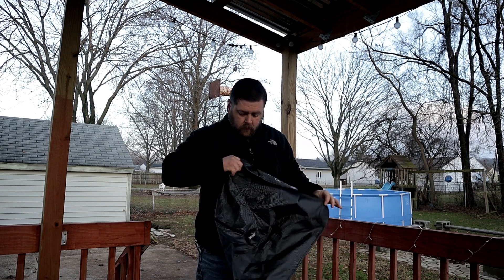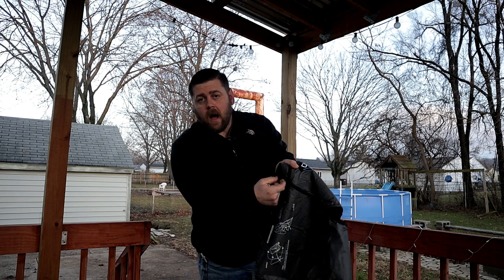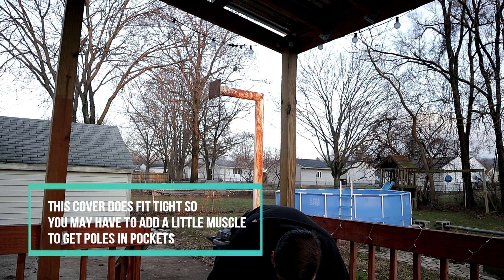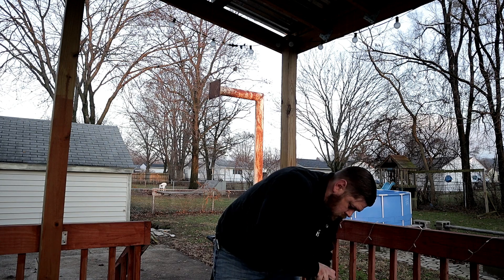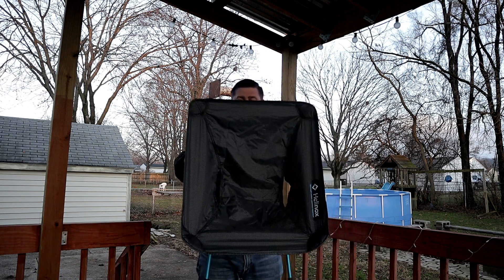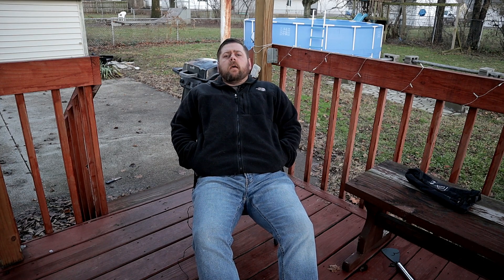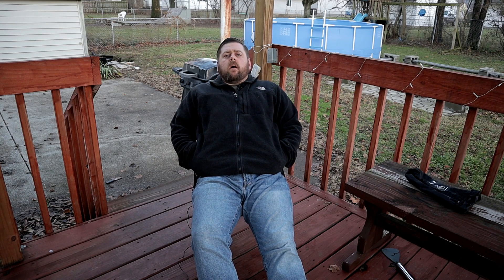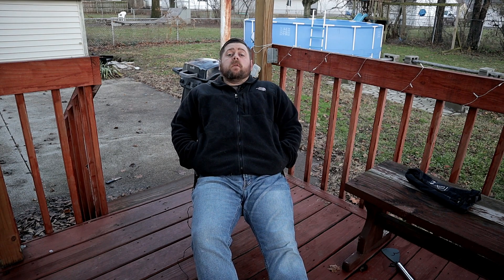Helinox Chair Zero. Worth it or Worthless?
- Katadyn BeFree Water Filter
- Canon M50 Camera
- Rode Video Micro
- Outdoor Research Helium II Rain Jacket
- Sea to Summit Pillow
- Studio Lighting Set
- Handheld Tripod

Have considered getting one of these chairs for quite some time but didnt want to buy one. Greg my hiking buddy found a great black friday sale and picked up two of them and sent me one. No more sitting on the ground or logs for this guy.